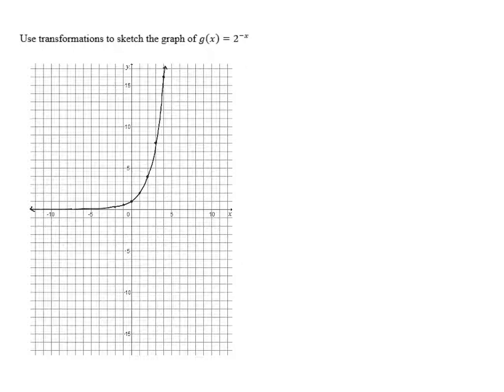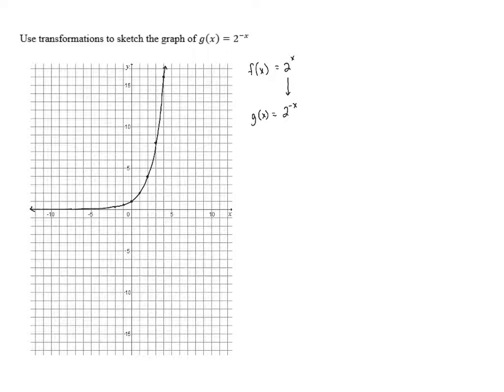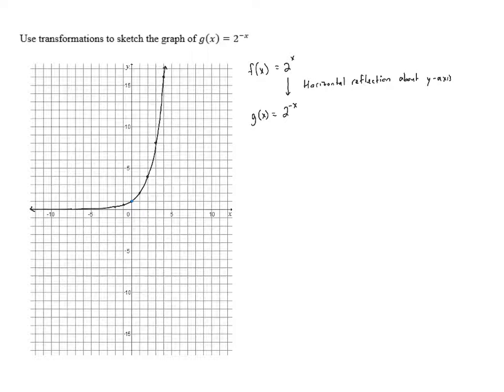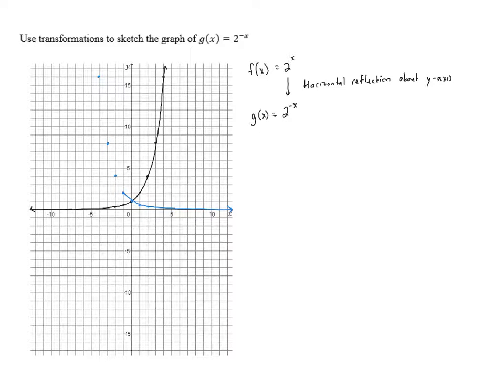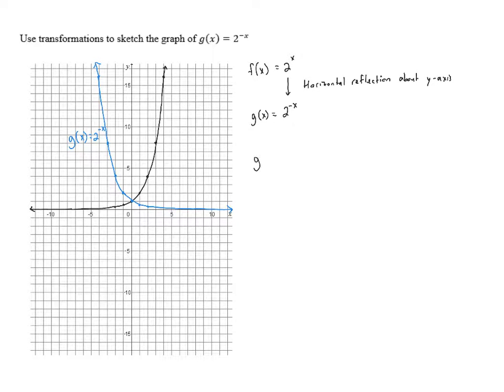Exponential Functions - Problem 4